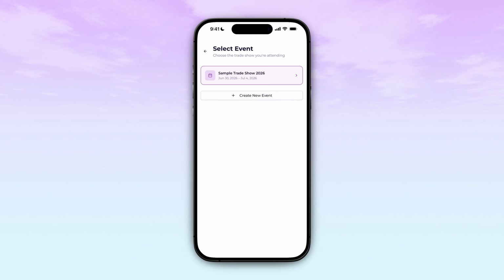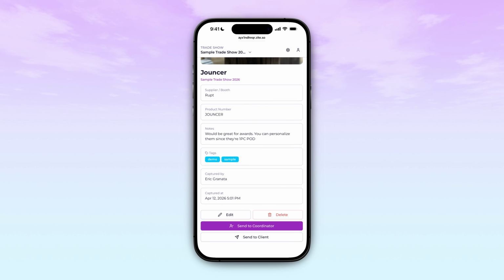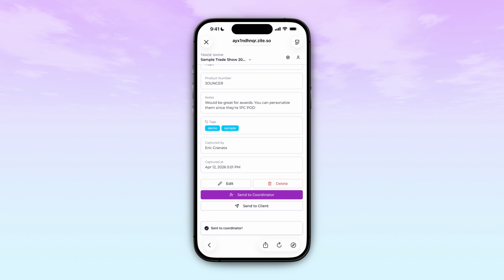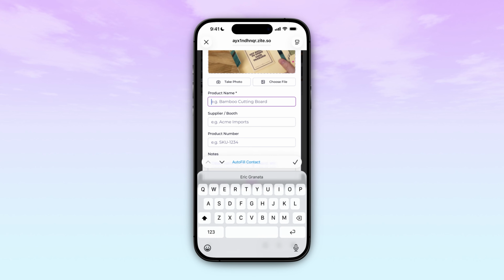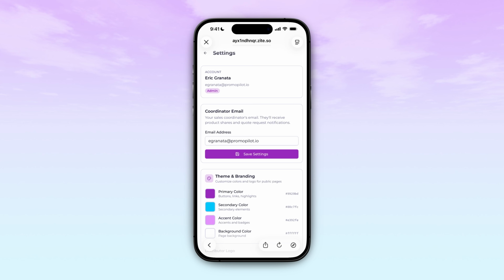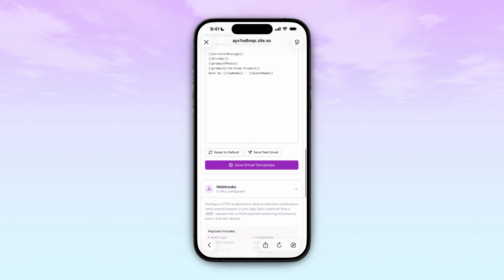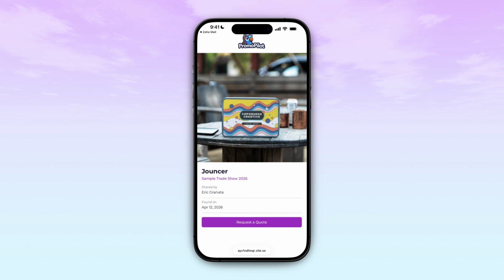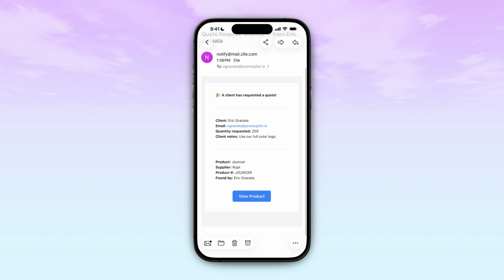Trade Show Product Tracker in Zite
Scope this handy app I built with Zite. Zite is an AI app builder and it's pretty rad.